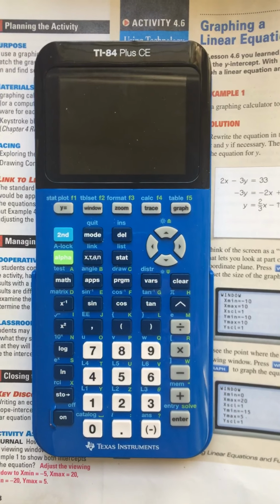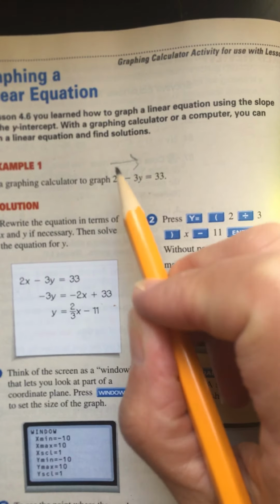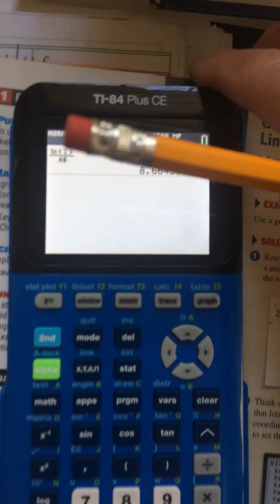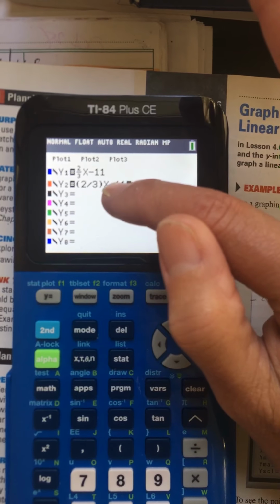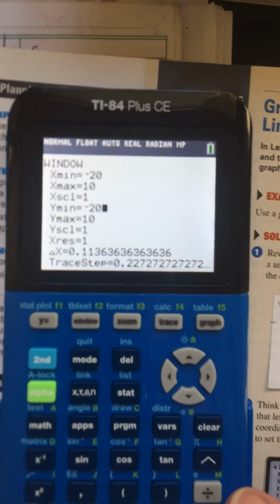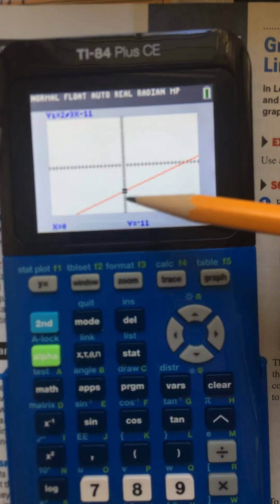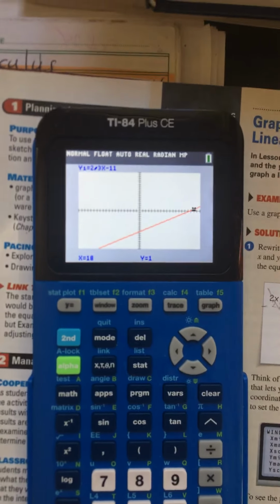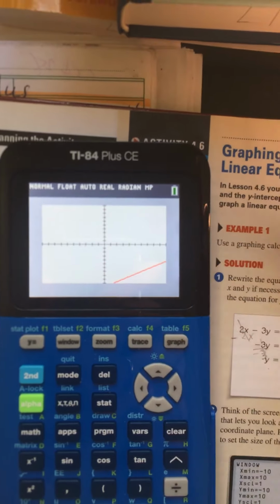TI 84 Calculator- Graphing a Linear Equation - graph a line your teacher will like Algebra 1 p. 249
Odds
Do all graphs on graph paper. Use a ruler and work neatly.
day one- 4.6 p. 244 n. 13-17, 23-29, 35-41, 47-49, 53-55
day four- calculator labs p. 248-249  n. 1-15 Also p. 254 n. 39-43.